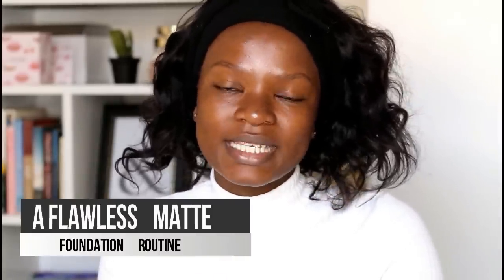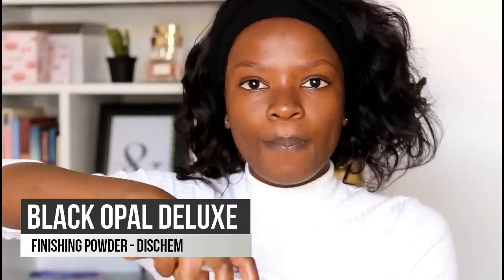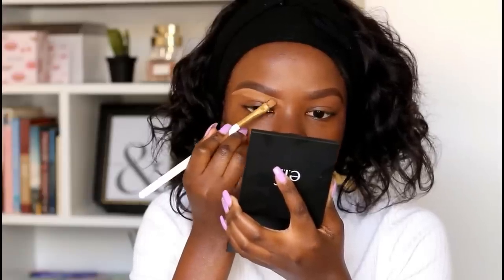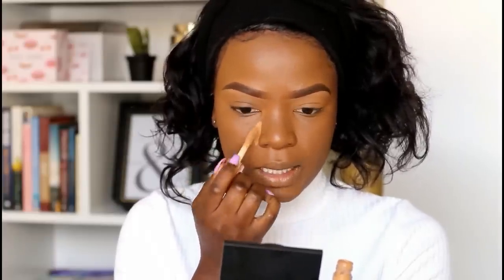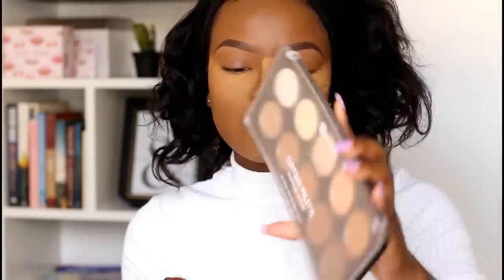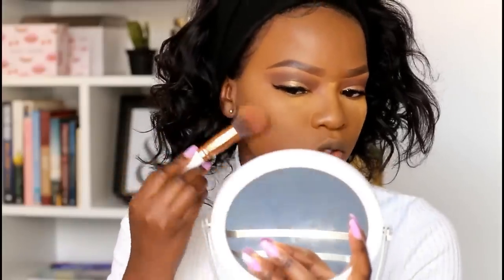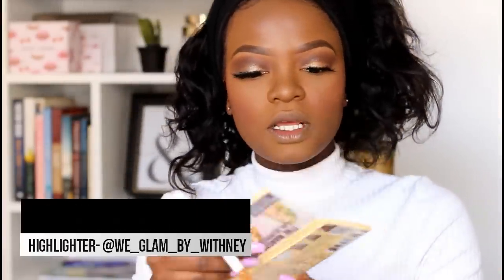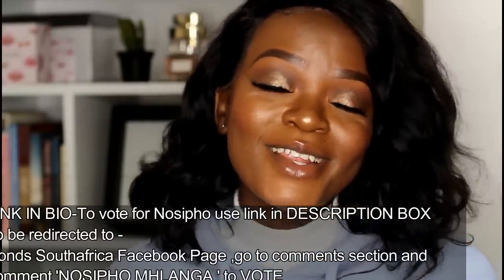MY MATTE SWEAT AND OIL PROOF FOUNDATION ROUTINE: 12 HOUR RESISTANCE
OPEN AND WATCH
IN 1080PX ON LAPTOP
720PX ON MOBILE PHONE

Davids eye pencil to fill in brows
Maybelline Instant pore eraser primer
New look foundation - New Look London
Winky lux eyeshadow pallete
Connie Transform Mink Lashes
Makeup Revolution Concealer  -
Black Opal Deluxe finishing powder
Elf blush -
LA Girl strobe light strobing powder
BH Cosmetics contour pallete
Mac prep n prime setting spray
Nyx Lip lingerie
Makeup revolution amazing  lipgloss

For Filming l use
Canon 600d
Canon 50mm 1.8 STM lens